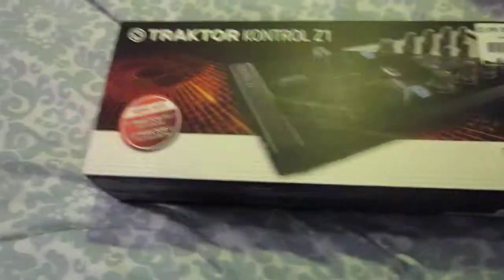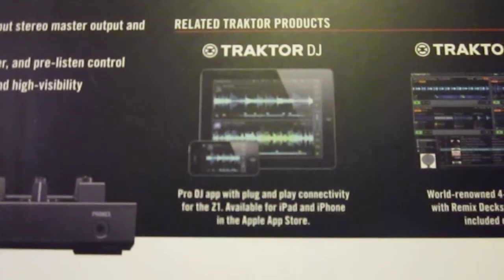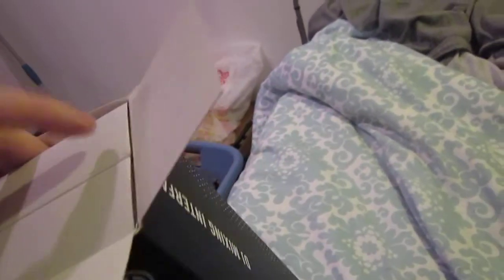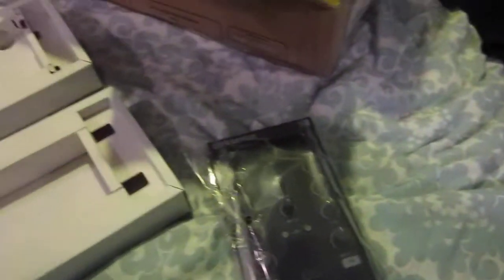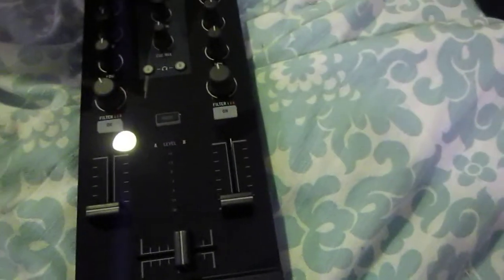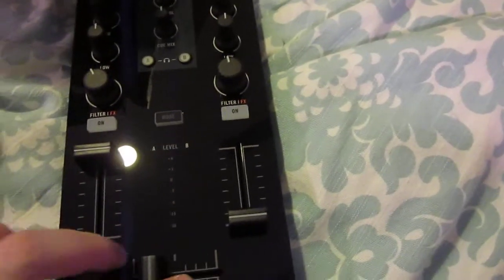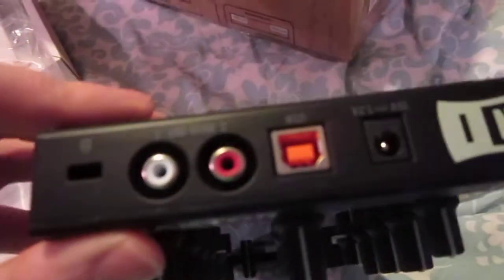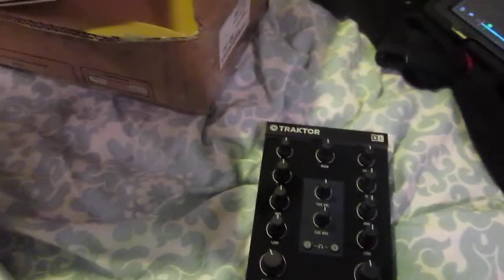Traktor Kontrol Z1 Unboxing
A new toy for me to play with!